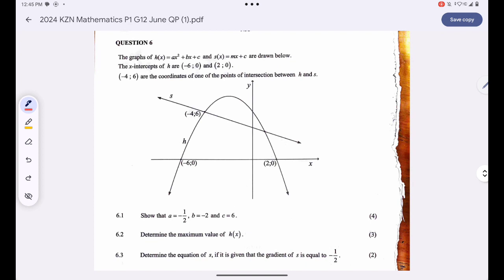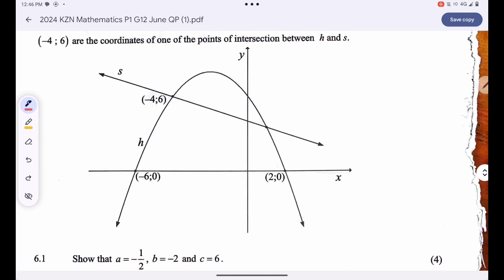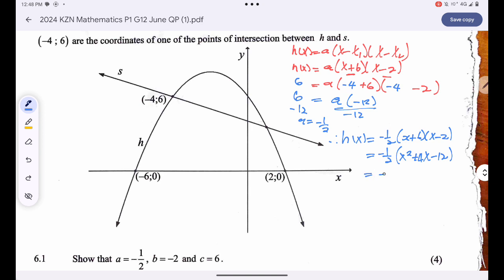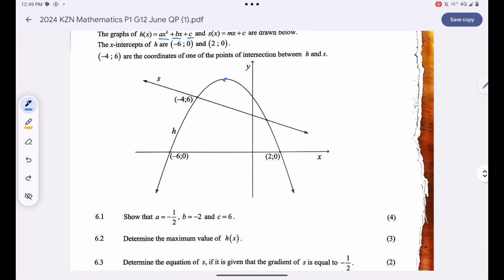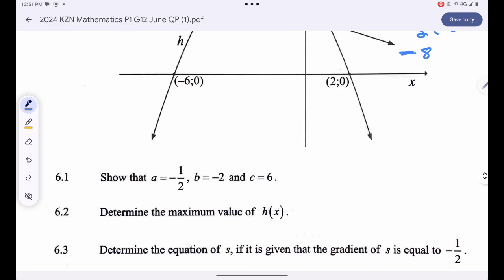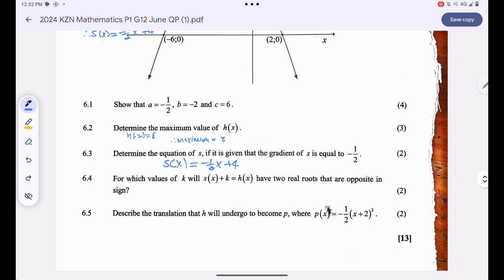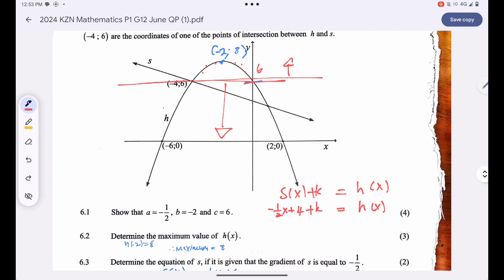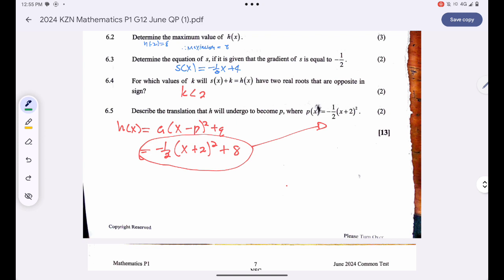GRADE 12 | KZN | MATHEMATICS PAPER 1 | JUNE2024 EXAM | MEMORANDUM | GRAPHS & FUNCTIONS | QUESTION 6.